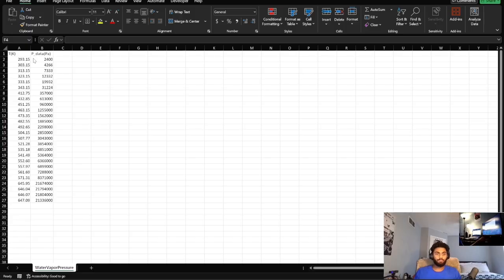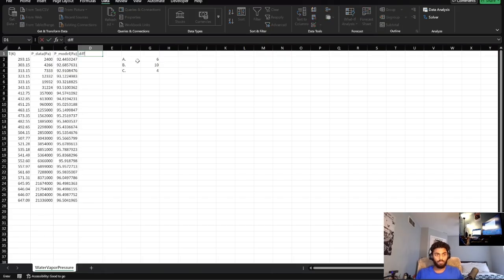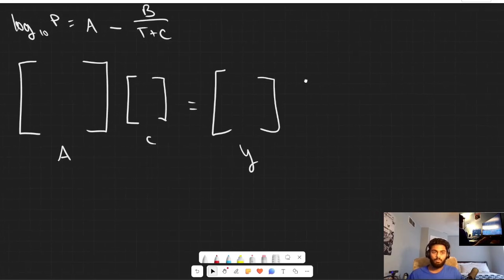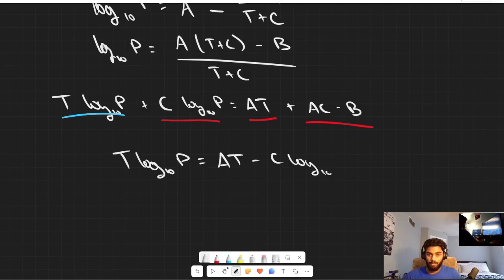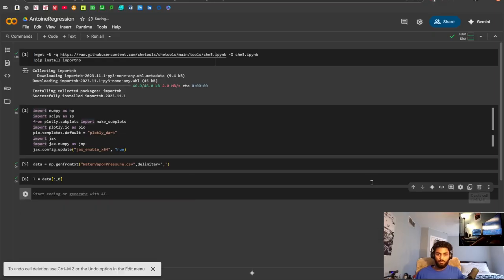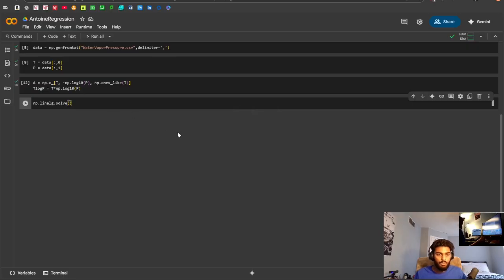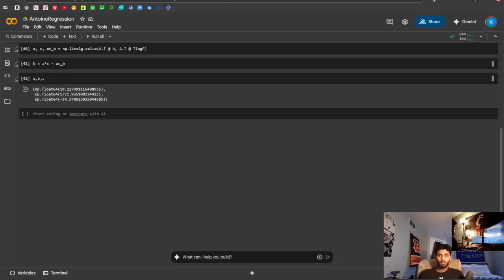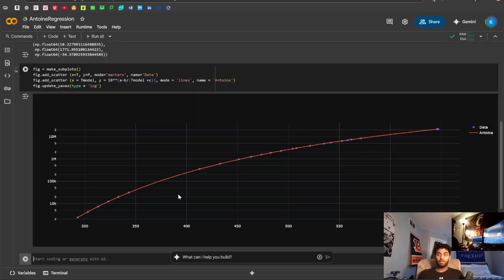Fitting the Antoine Equation Using Multilinear Regression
Separation Processes HW 1A